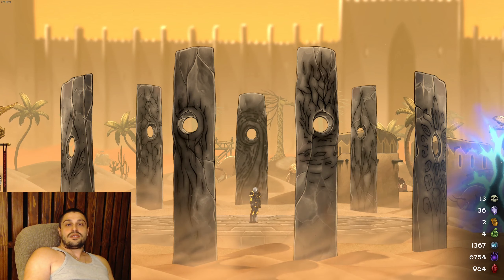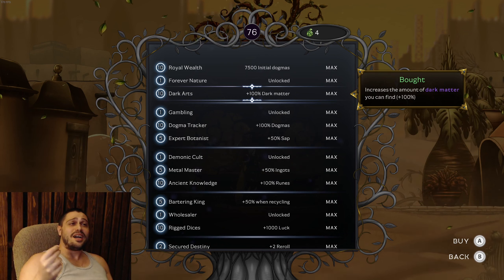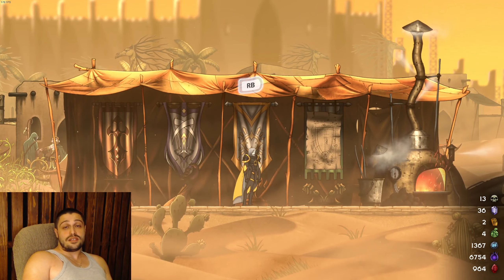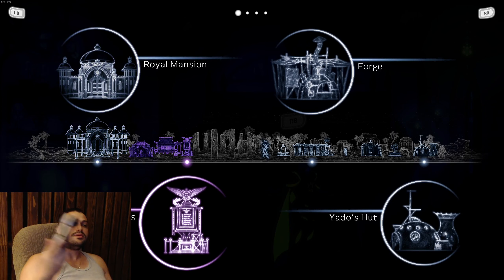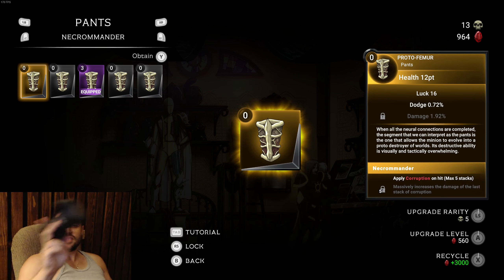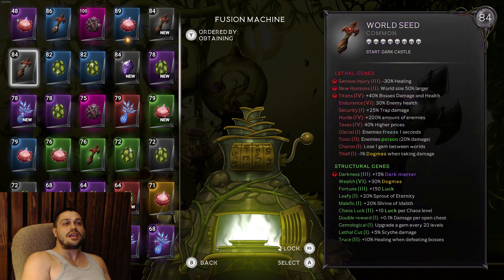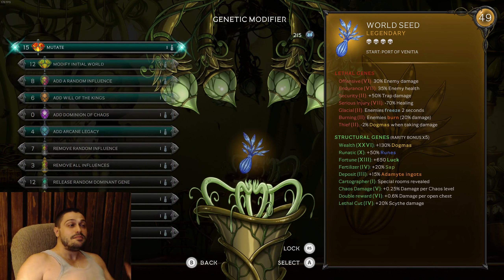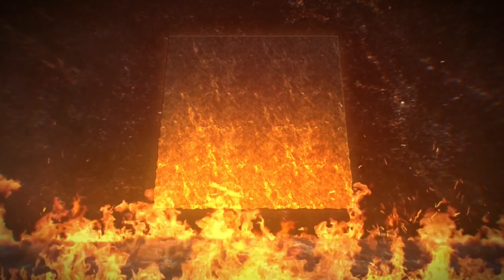Summum Aeterna - The Ultimate Starters Guide - Tips for beginners - Noob friendly - Learn to play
Summum Aeterna - The Ultimate Starters Guide - Beginners tips - Noob friendly - Learn to play
Summum Aeterna - Main Hub leveling order Guide

Summum Aeterna - guide
Summum Aeterna - Starters guide
Summum Aeterna - beginner's guide
Summum Aeterna - Learn to play

Summum Aeterna, the prequel to Aeterna Noctis, is a Roguelite game that combines world crawler mechanics never seen before in the genre with a fast-paced combat system and a unique 2D art style.

Taking the role of the King of Darkness, a mighty, powerful, and badass warlord condemned to eternal life, you'll explore uncharted territories populated with treasures, traps, hordes of enemies, and powerful bosses.

Explore wild territories, descend into the most dangerous deeps of Aeterna, and fight your way to the end of each world... If you can!

Classic Roguelite vibes
The King of Darkness may be immortal... But he can still be defeated. You will start your adventure over and over again, that's how this kind of games works, right? Don't panic, even if you're defeated, you still keep some of the stuff and upgrades you earned the last time you lived... Some of them, at least.

Summum Aeterna allows players to keep their progress, featuring a permanent character and world upgrade system. No matter how many times you’re defeated, your progression in the skill tree will be saved, as well as the world improvements you unlocked will last forever.

Random worlds
Summum Aeterna includes a unique world generator system never seen before in the genre, the Seed Mechanic... Each one generates a unique world with different enemy behaviour, special events, and even a larger map size, depending on the rarity and the genes contained in the germinated seed.

The world modifiers, so-called “seed genes” are positive and negative attributes included in each seed you find. They will determine the dangers, encounters and rewards waiting for you once you start playing.

Seeds create worlds and genes make each seed different from the last, and so will the worlds generated from them!

Brutal fast-paced combat and frantic action
The key to surviving in Summum Aeterna is killing every single living (or undead, depending on the enemy) being you encounter. How to achieve that? Well, you play as a cursed monarch… Your weapons are crafted for a king!

Show no mercy, use your swords, pistols, and scythes to make them beg for their miserable lives before they do the same to you... You will choose a starting weapon at the beginning of each world, but you can switch it for a better one, whatever its type... It’s up to you and your skills!

Summum Aeterna also includes weapon customization options thanks to the gems, precious stones that increase weapon attributes and add cool upgrades. Add new offensive and passive capabilities and improve the combat performance of your weapons by embedding gems

Rarity is a virtue
Every weapon, seed, and gem you find in Summum Aeterna has a rarity level: Common, Uncommon, Rare, Epic, Legendary, Mythic, and Relic. The higher the rarity of an item, the more benefits it provides to the player.

A weapon's rarity determines the number of gems that can be embedded in it, among other things such as damage level. Gems with higher rarity make higher upgrades to your tools of destruction. And as for the seeds… You guessed it, the less common it is, the greater rewards and dangers on the other side of the portal!

Custom adventures
In Summum Aeterna you can define your own adventure. Each world will give you lots of rewards, including new seeds and currencies to upgrade your character skills, unlock new weapons, make the ones you already have even more deadly, and, of course, improve the attributes of the world.

You can unlock new special rooms, increase the rarity of the ítems you find, and alter the world conditions by the world upgrade menu. You can also modify the rarity of your current seeds by mutating their genes or recycling the ones you don't want to get a seed with a higher rarity...

Everything is set up to make each adventure different from the last!

Beautiful art style
Each asset, enemy, NPC and animation has been hand-drawn using traditional 2D animation techniques... Everything you see in Summum Aeterna, from the smallest chest to the most colossal boss, is possible thanks to countless hours of hard drawing work. The visuals speak for themselves, the game looks amazing!

00:00 Summum Guide Intro
00:21 Main hub buildings
00:56 Dark Matter Fountain upgrades
03:18 Tree, sap tree upgrades
06:21 Trader
06:59 Dummy
07:10 Forge Weapons Upgrade
08:26 Forge outfits and summum
10:29 Day and Night Cycle
11:45 Influence maps upgrade
12:30 Gear and Trophies
15:30 Arcana Cards upgrades
16:16 Leaderboard
16:30 World seeds MAPS
16:42 Fusion Machine maps tips and tricks
19:48 Genetic Modifier tips and tricks
22:34 Start your run
24:07 Patrons and Outro